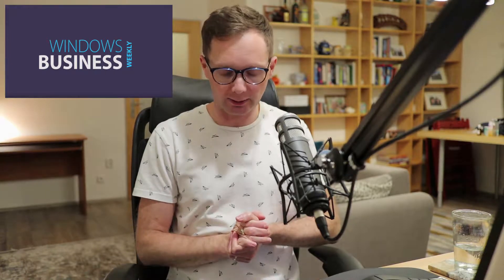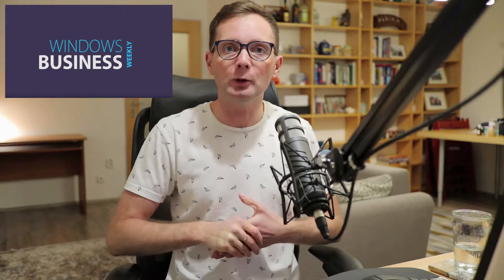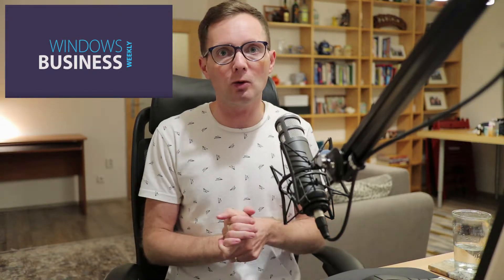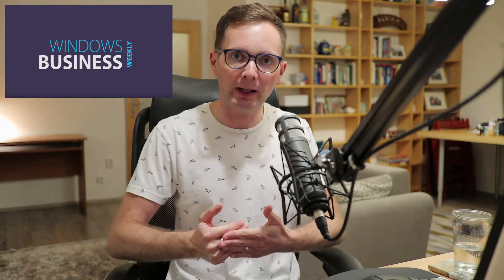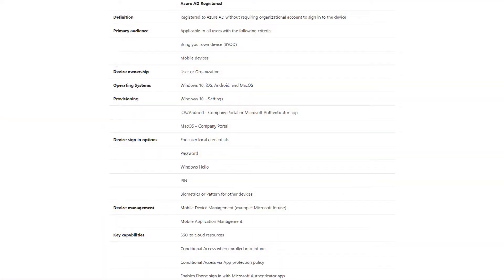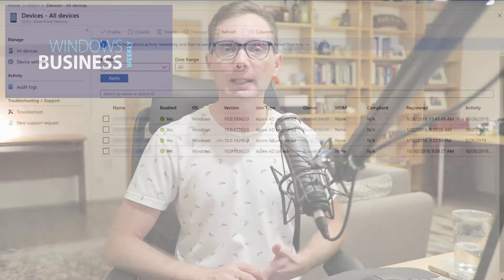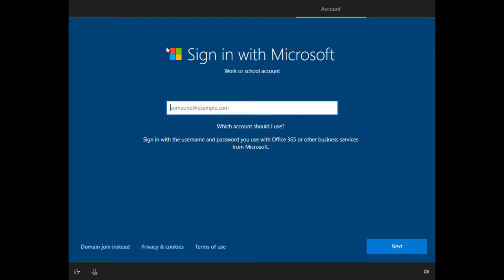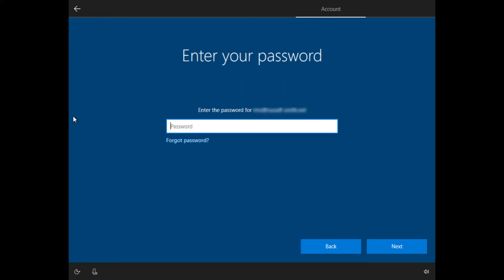How and Why to Join or Register Windows 10 with Azure Active Directory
In this episode, I explain how Azure Active Directory works with Office 365 and why you might want to join or register Windows 10 with Azure AD (AAD). When you join a Windows 10 device to Azure Active Directory, you can log in directly to Windows from the lock screen using your Microsoft work or school account. Joining Windows 10 to an AAD domain also provides single sign-on capabilities.

For more information on the differences between domain-joined and registered devices, check out Microsoft's website here: